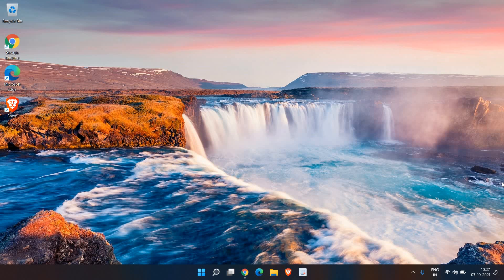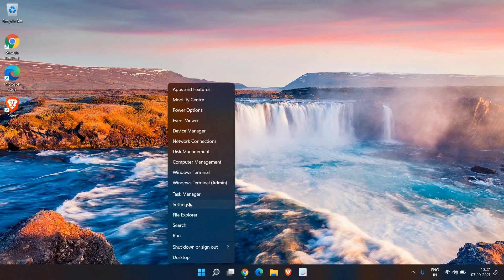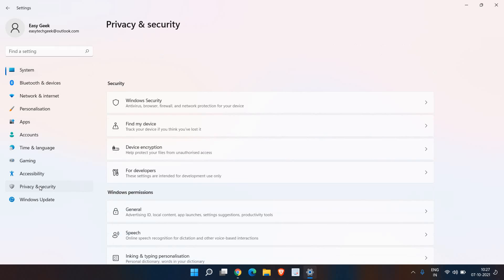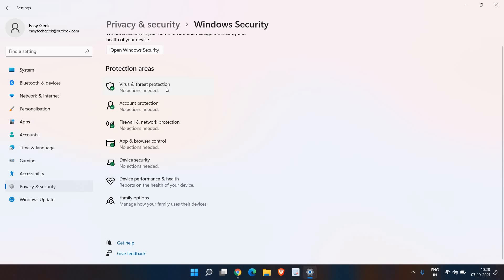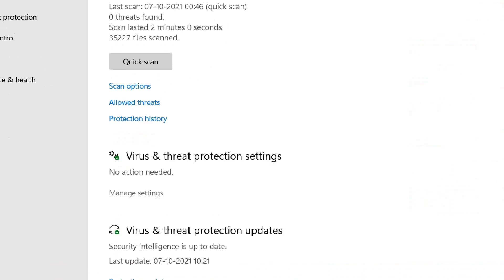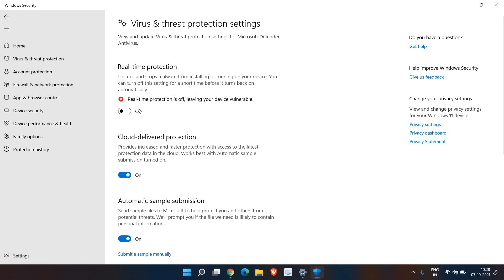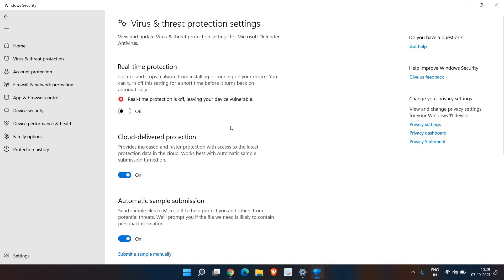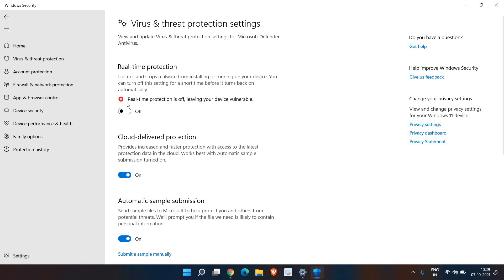How to Disable or Turn Off Windows Defender Windows Security on Windows 11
Best way on How to Turn Off/on Windows Defender in Windows 11. Learn How to permanently disable Windows Defender. Turn On or Off Windows Defender Antivirus in Windows 11.
Windows 10 Home and Pro